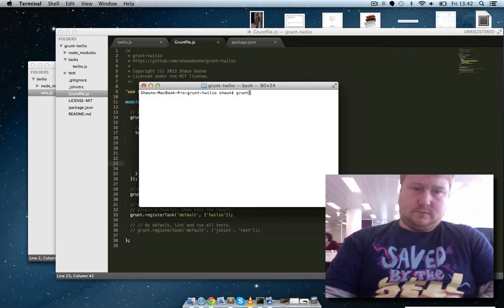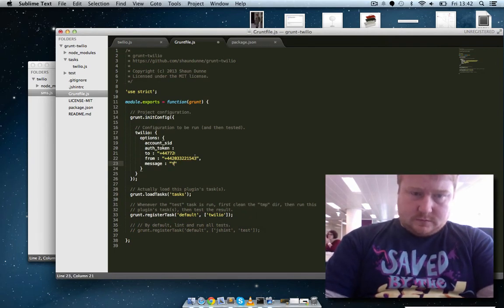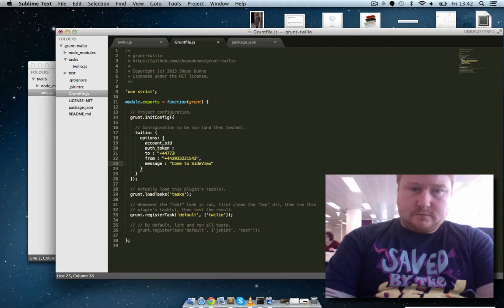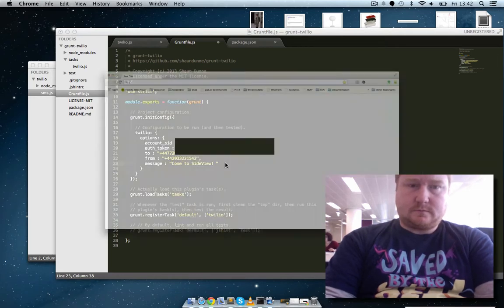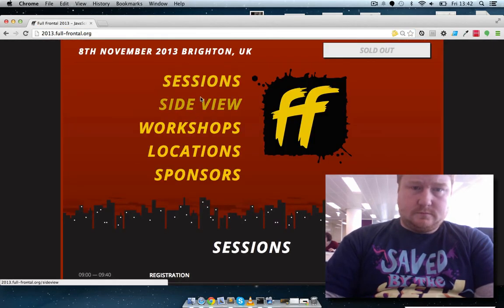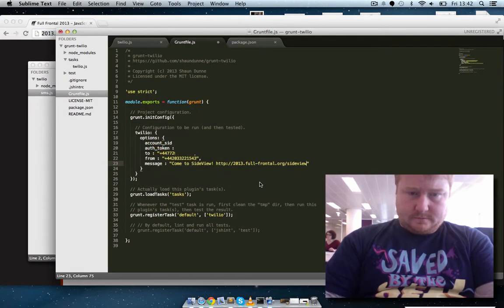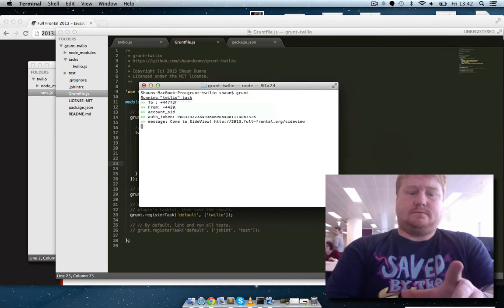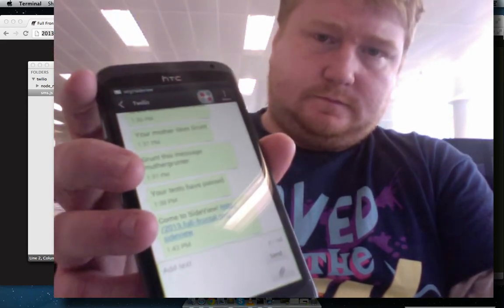SMS with Grunt and Twilio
Come to SideView to discover how awesome GruntJS is - Im doing a talk on Grunt and there are some other awesome speakers.

Does your build script send you a text message when it's finished running some tasks? Now it can with the power of GruntJS combined with Twilio. Grunt-Twilio is here*

* not actually here...yet.